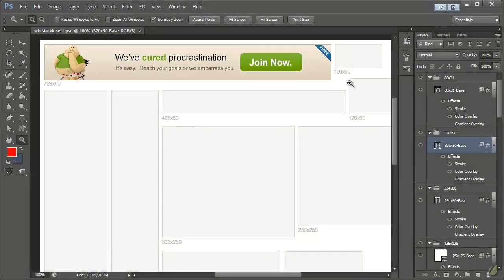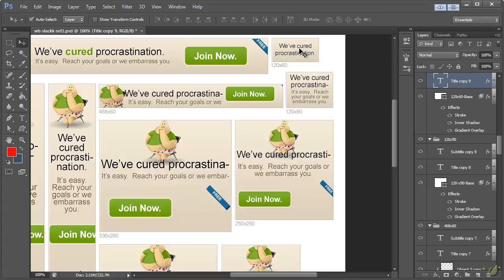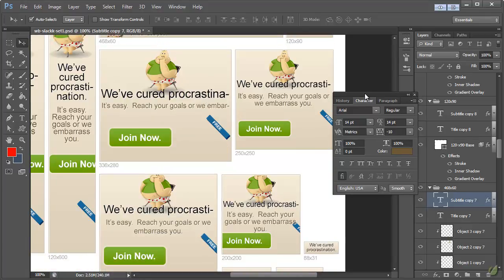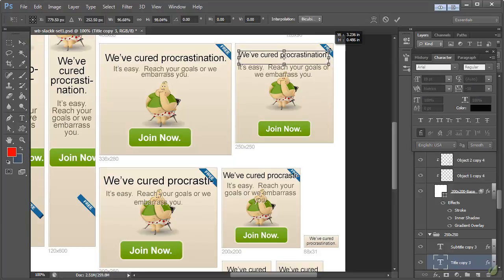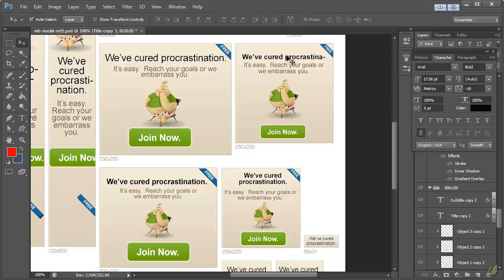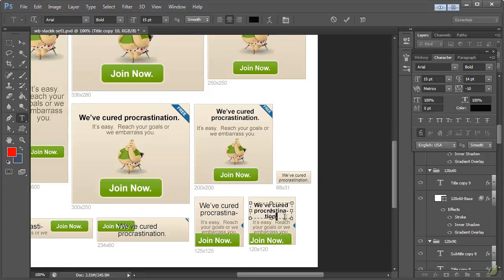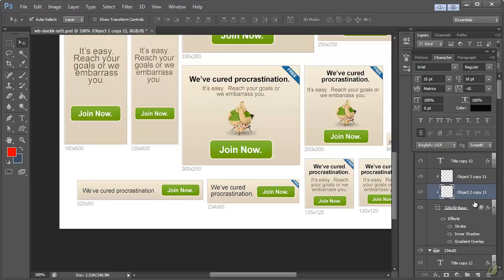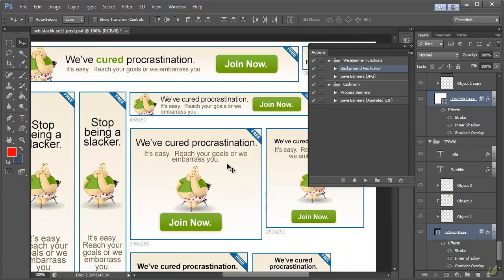Replicating The Banners With Actions,Banner Design in photoshop